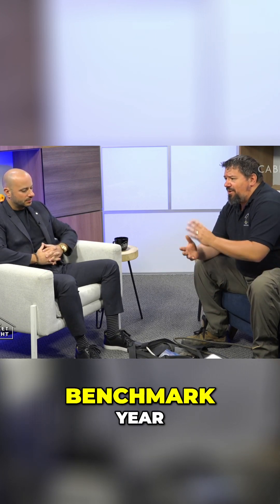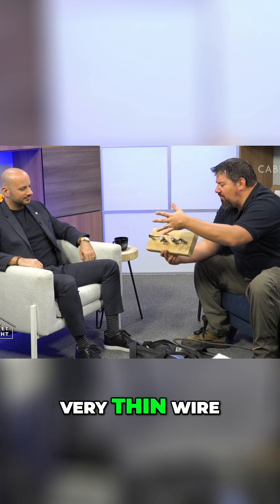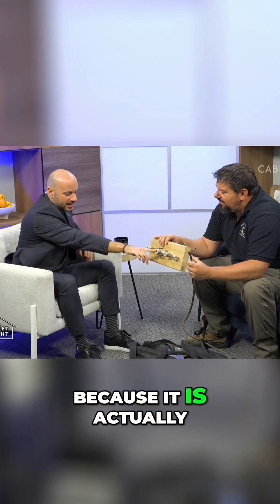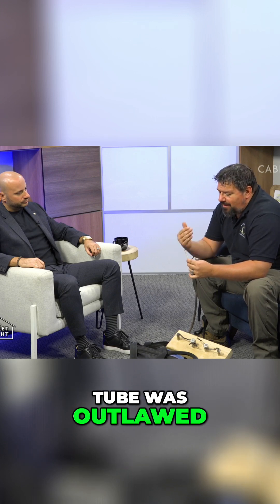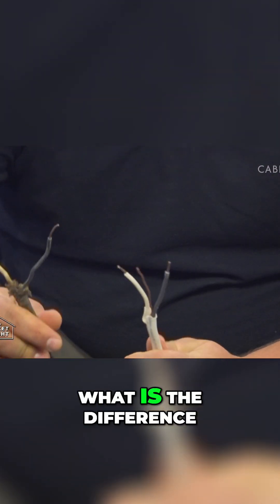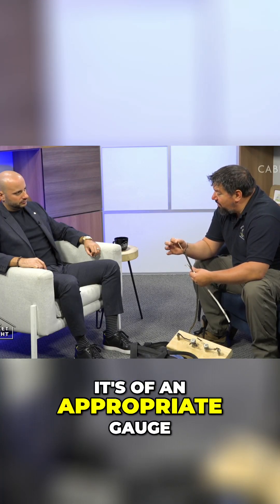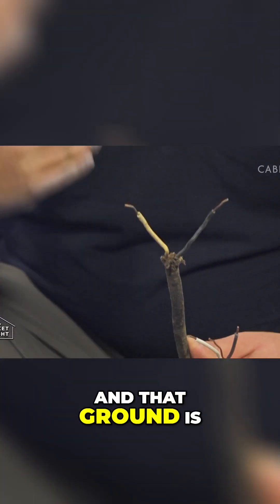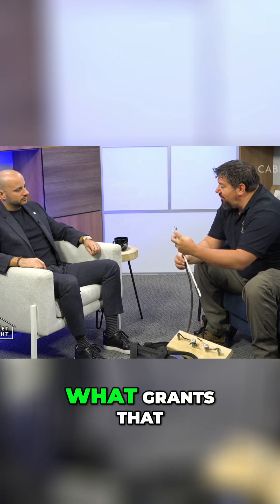Understanding Knob and Tube Wiring: Risks and Solutions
Understanding Knob & Tube Wiring. Full episode in bio!